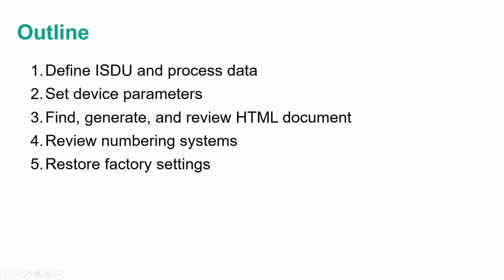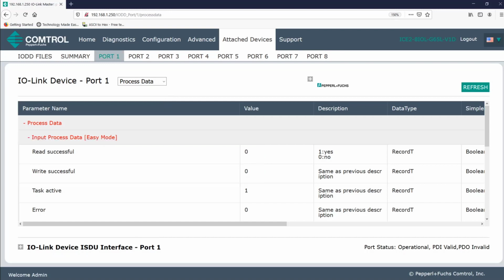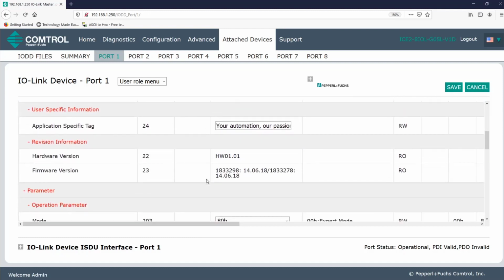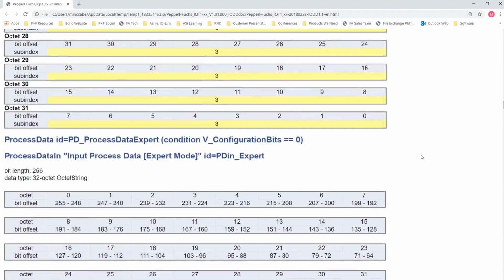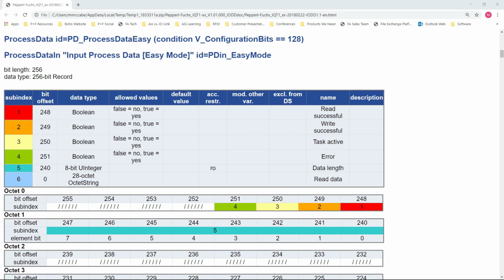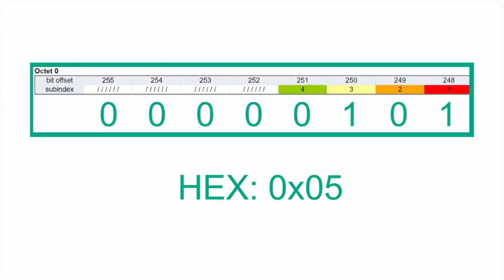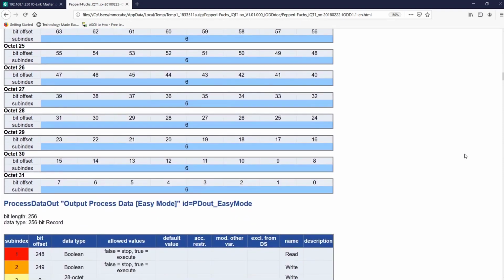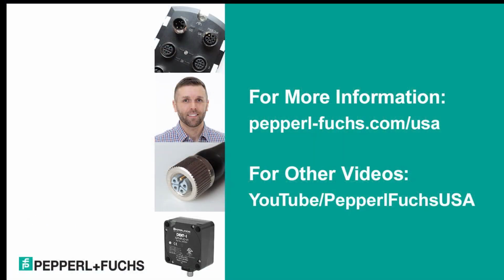RFID via IOLink Parte 5 - Dados de processo ISDU em documento HTML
O Product Manager da Pepperl+Fuchs America, Michael McCabe, apresenta os dois tipos de dados que frequentemente utilizará com um Master de IO-Link. Também apresenta como aceder ao ficheiro HTML, que é necessário para alterar parâmetros de um dispositivo de IO-Link.
Neste vídeo é abordado:
   - Definir ISDU e dados de serviço
   - Localizar dados de processo
   - Atualizar o “Autostart” – exemplo de ajuste do parâmetro
   - Rever o ficheiro XML
   - Encontrar e gerar o ficheiro HTML
   - O documento HTML
   - Numerar sistemas
   - Repor definições de fábrica

Para aprender mais acerca destes tópicos, visualize os seguintes vídeos:
6. RFID via IOLink - Parte 6 - Ler e Escrever numa Tag através dos menus de Dados de Processo